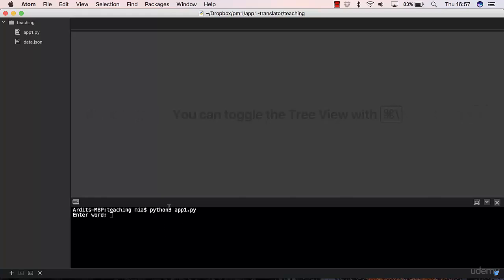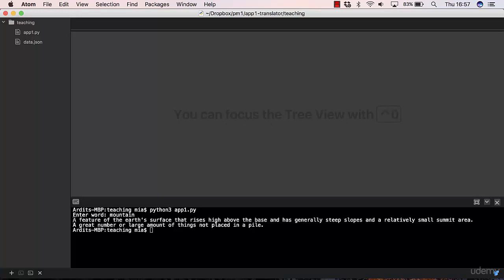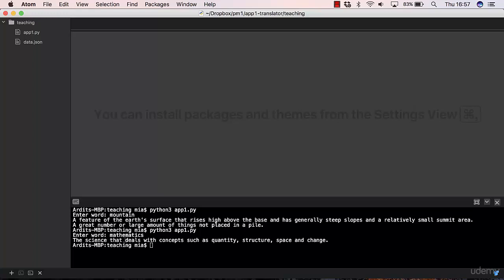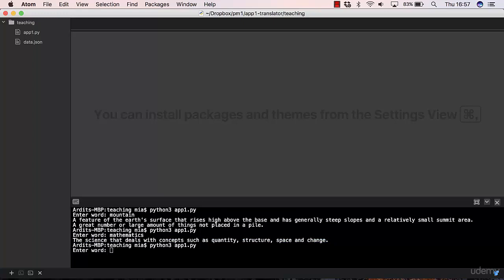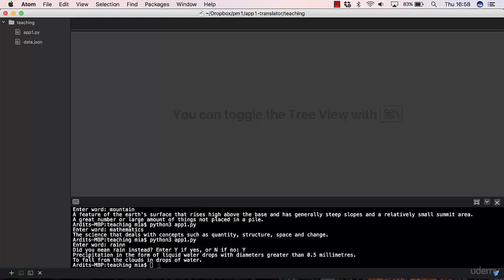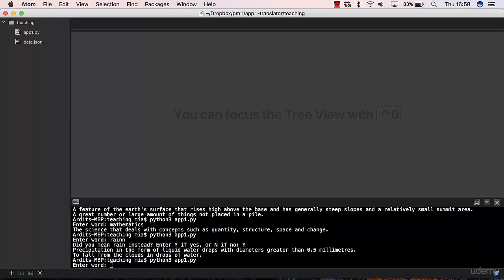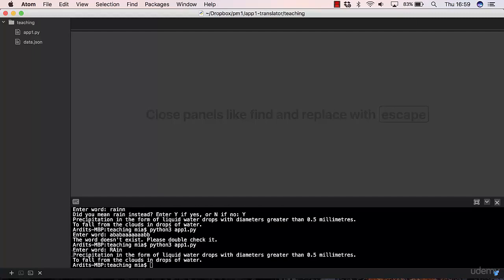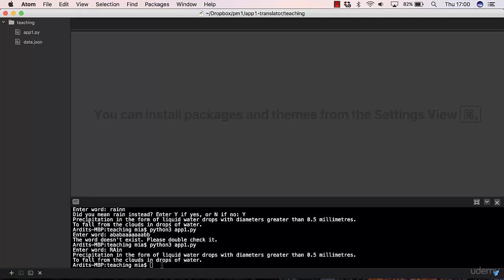Python 13.2 Build an Interactive English Dictionary - How The Output Will Look Like